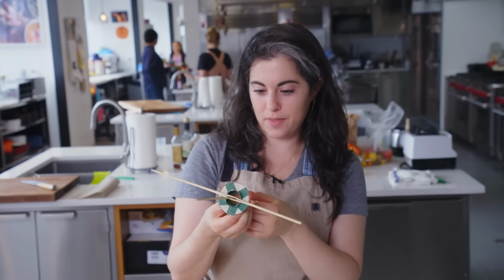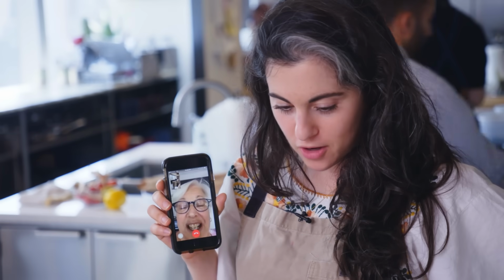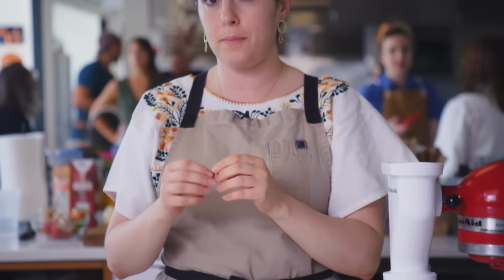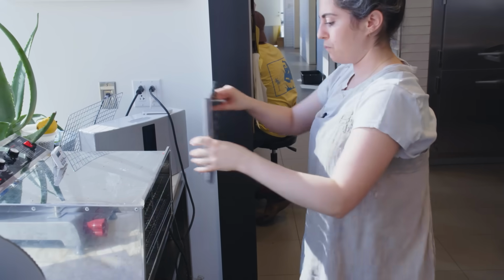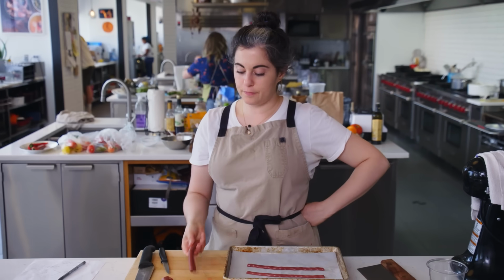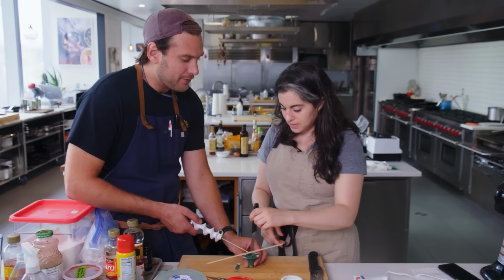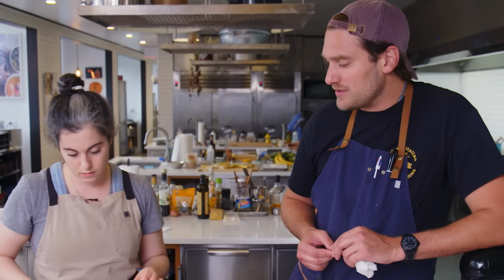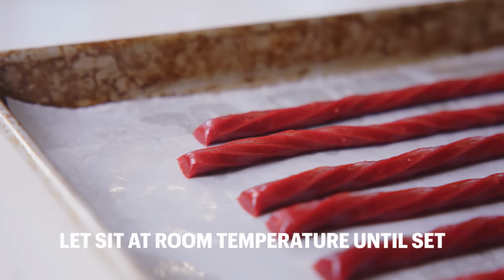Pastry Chef Attempts To Make Gourmet Twizzlers | Gourmet Makes | Bon Appétit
Twizzlers come in just about every flavor under the sun, but Claire only has one goal in mind: make a gourmet version of everyone's favorite. That's right -- the original, cherry-ish flavored Twizzler.